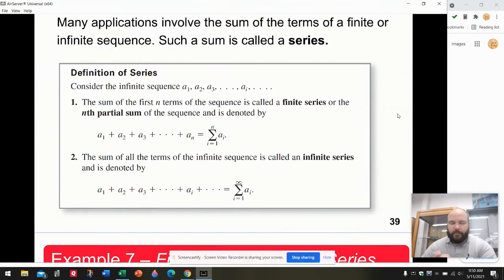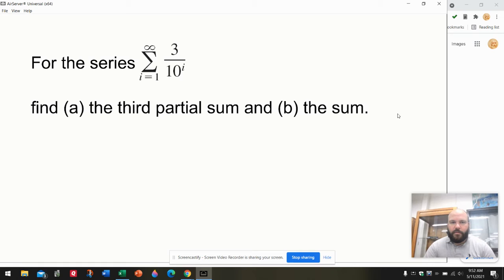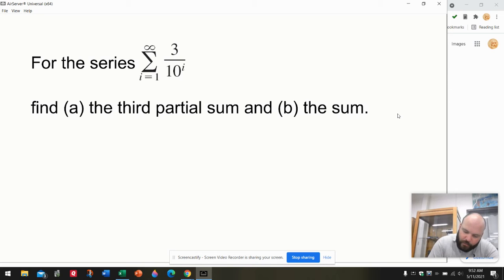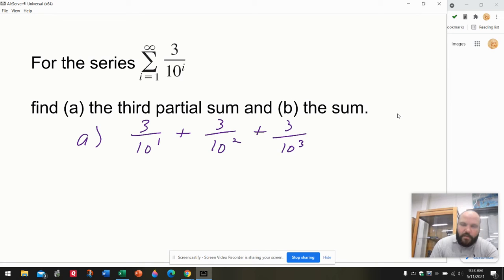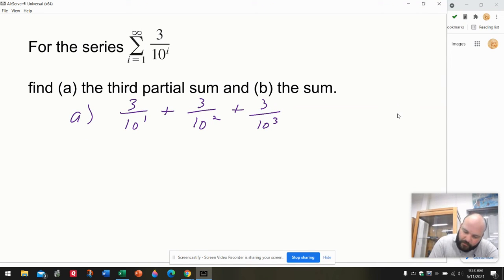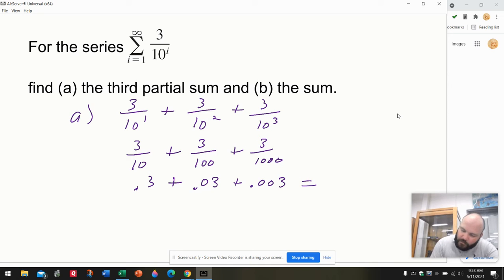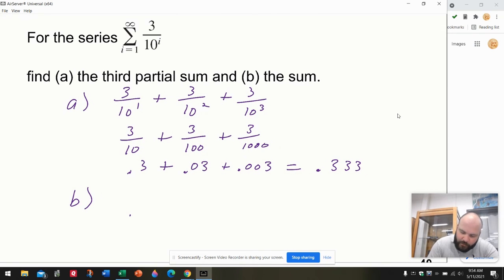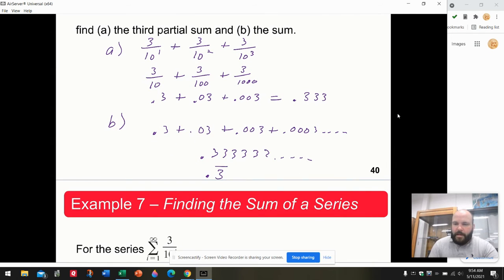Algebra III Chapter 8-1 #3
Sequences and Series part 3